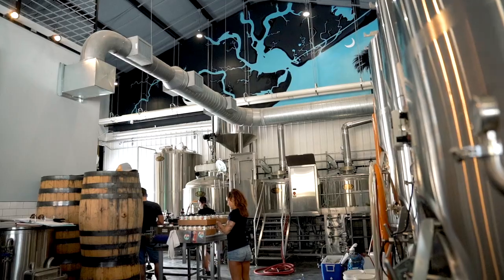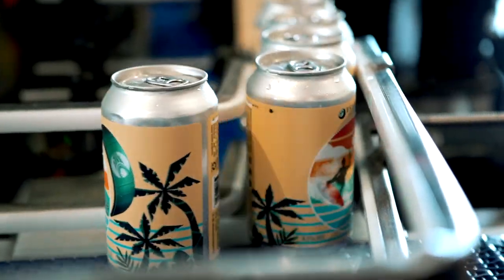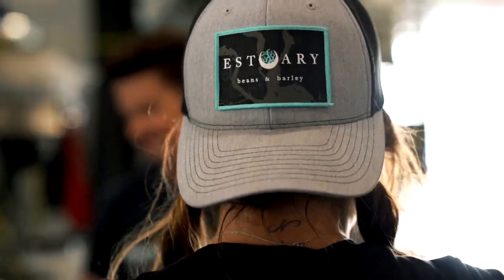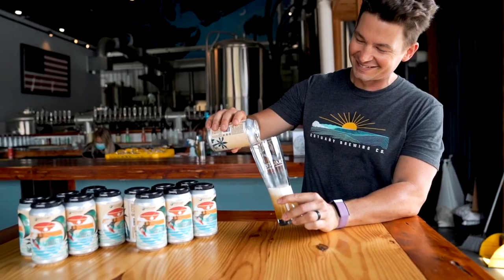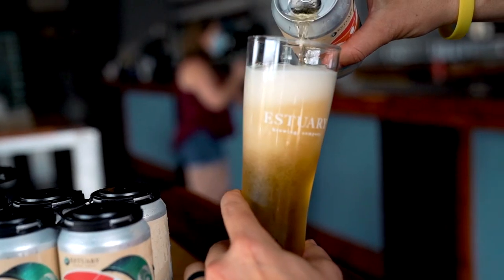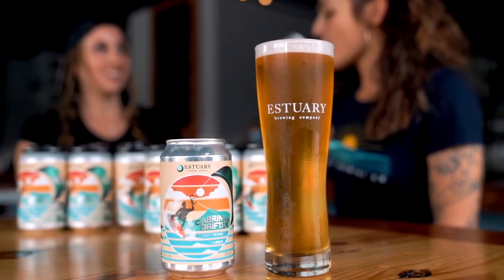Discover the Beer that Supports Special Forces Veterans - Meet The Drifter Lager! Estuary Brewing Co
In this video, we're going to explore the beer that supports Special Forces veterans, Meet The Drifter Lager! Estuary Brewing Co is a delicious beer that is perfect for anyone looking to show their support for our troops. We'll be discussing the flavors of the beer, its ingredients, and how you can get your hands on a bottle at Estuary Brewing Co. This beer is perfect for anyone who loves a good beer, and especially perfect for special forces veterans and supporters!

As a military family, we know that many servicemen and women fight on the front lines every day. That's why we designed our Drifter Lager to be a special beer for those who have fought and sacrificed for our country.

THE PROJECT
The Newfound Freedom project is a fresh new collaboration between Cabrinha & Estuary Brewing.  The project will introduce those who face unique physical and mental challenges to Watersports through a series of instructional days led by some of Cabrinha's top athletes and staff.  A limited edition 'Drifter' Coast to Coast Lager has been produced by Estuary Brewing that will help raise funds to support the initiative.

A series of events throughout the summer will be kickstarted at the home of Estuary Brewing in Charleston, South Carolina.  The first event on the 15th of May will see some of Cabrinha's top athletes, including 5x World Champion Kitesurfer Keahi de Aboitiz, play their part in passing on their love and enthusiasm for kitesurfing to the participants.  After an action-packed day on the water, the home of Estuary Brewing hosts an evening of fund-raising at the birthplace of the new 'Drifter' Coast to Coast Lager.  With live interviews with some of Cabrinha's adaptive athletes as well as a very unique auction, it will be a great way to unwind and share the stories of the day!

First Event - Charleston, South Carolina
The first event of the Newfound Freedom Project was held in Charleston, SC where some of Cabrinha's top athletes joined to lay on a weekend of Watersports tuition. With ideal conditions for their first steps into kiteboarding and wingsurfing it was an epic day of progression for all the participants.

This is part of multi-day photo and video branding campaign directed and produced by Ruby Riot Creatives. Austin, Texas, and Charleston, SC-based photography + video studio specializing in branding assets for rock n' roll souls. to see how we can help your team level up your next branding campaign.